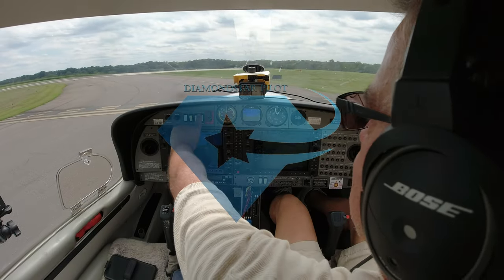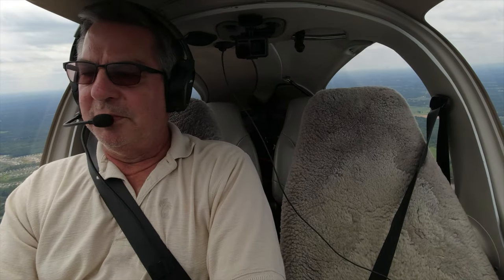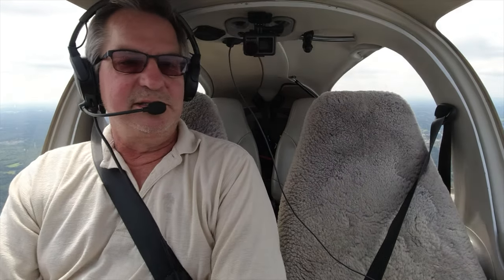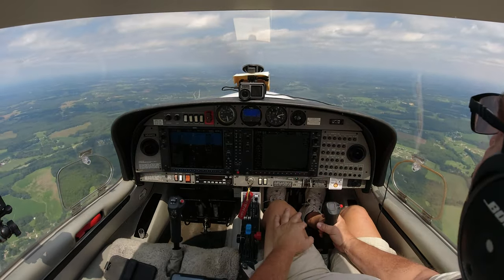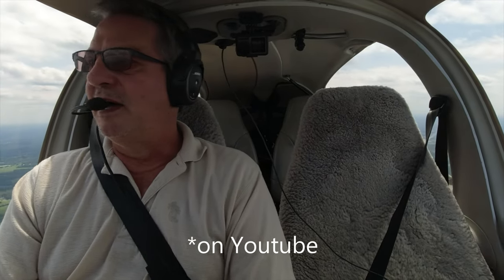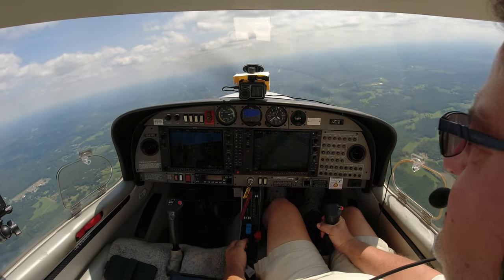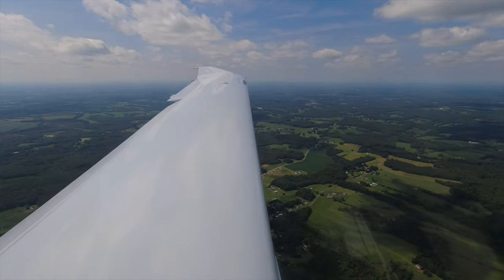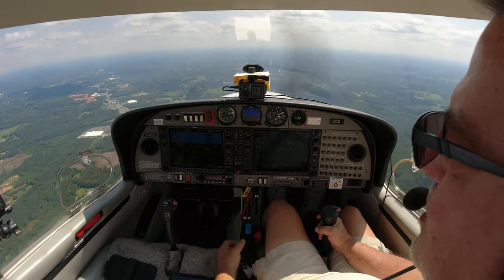Is The Impossible Turn On Takeoff Possible?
Is the "impossible turn" on takeoff really impossible?  Let's do a few tests to see what minimum altitude is necessary to turn back to the runway successfully.  Attempt this when you are too low and the impossible turn will live up to it's name.

00:00 Takeoff
00:45 Introduction
03:31 Thank You For Subscribing
04:14 Attempt From  500 ft.
06:06 Attempt From 700 ft.
07:24 Alternate Method To Practice
09:18 Landing